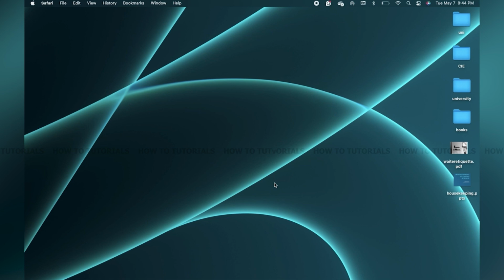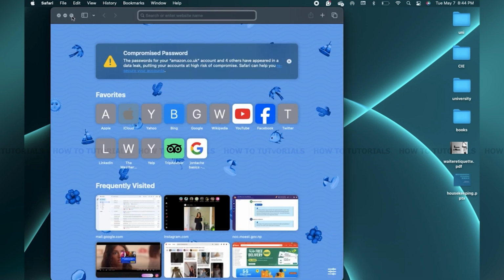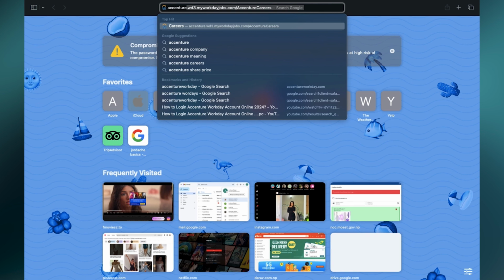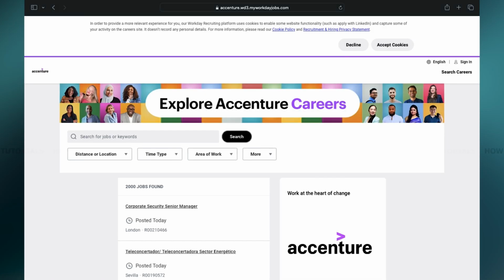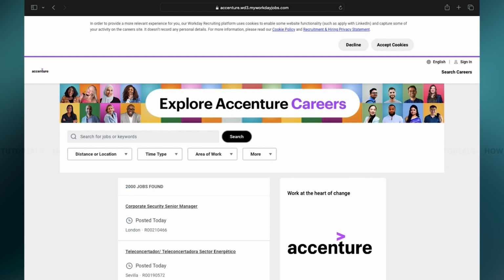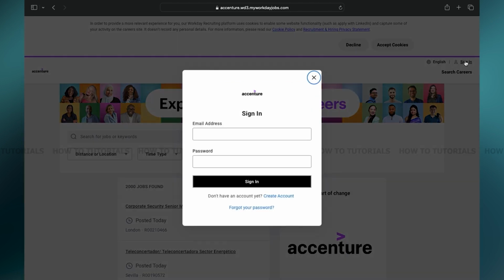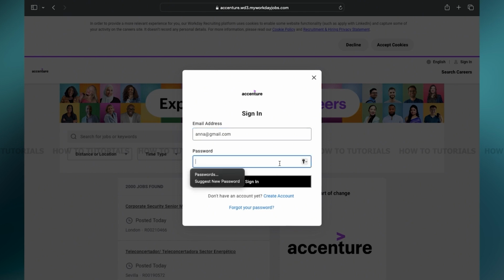How To Login Accenture Workday Account 2024 | Accenture Workday Account Sign In Tutorial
"How To Login Accenture Workday Account 2024 | Accenture Workday Account Sign In Tutorial" - A Video Guide by How To Tutorials.

Access your Accenture Workday account with ease by following this tutorial on how to log in online. Whether you're an employee or contractor, logging into your account is essential for managing your work-related tasks and information. In this tutorial, we'll guide you through the login process, ensuring you can access your account securely and efficiently.